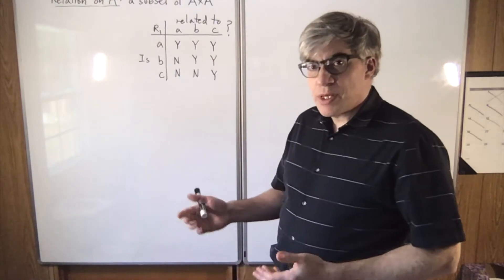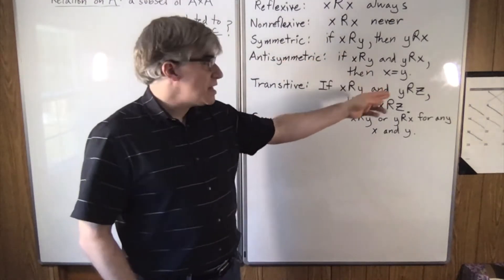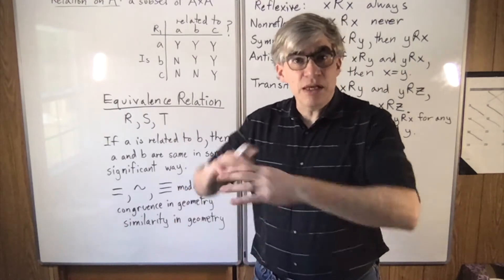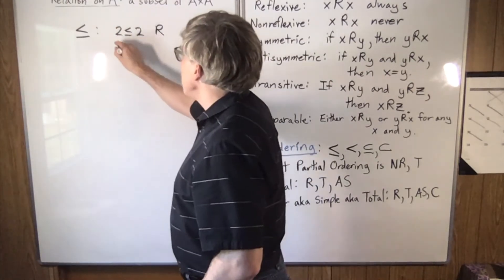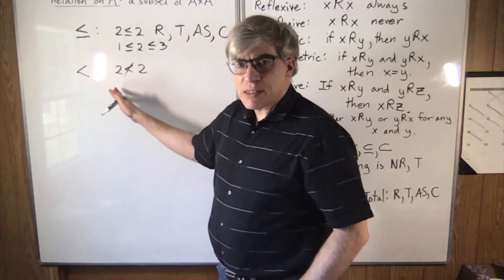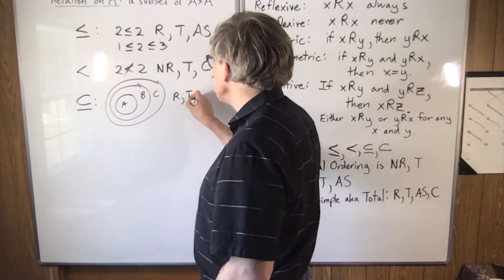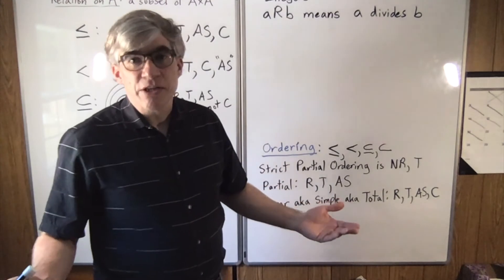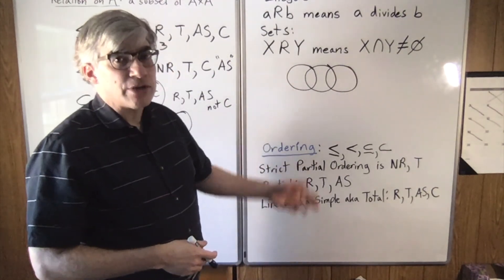Equivalence Relations and Order Relations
I describe the common properties of relations and which relations, such as less than, less than or equal, subset, and so forth, have which properties.